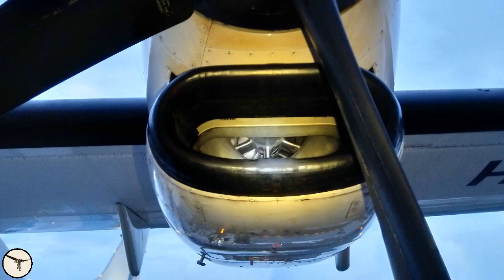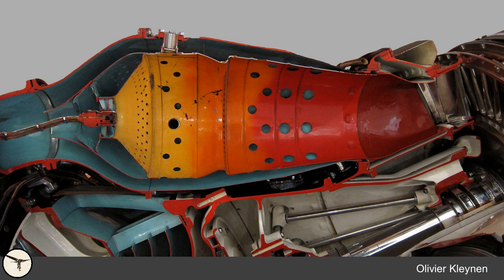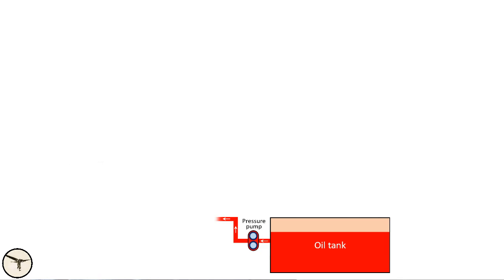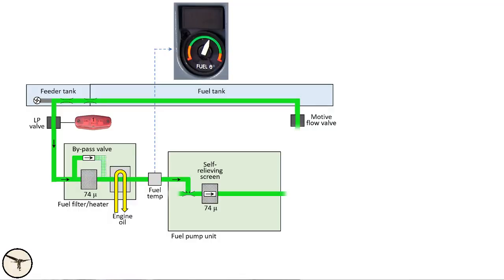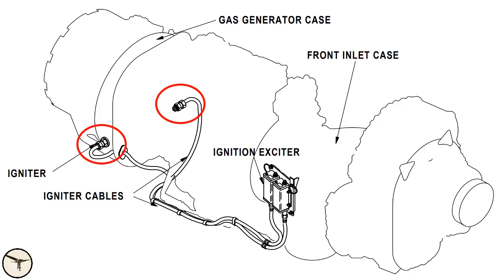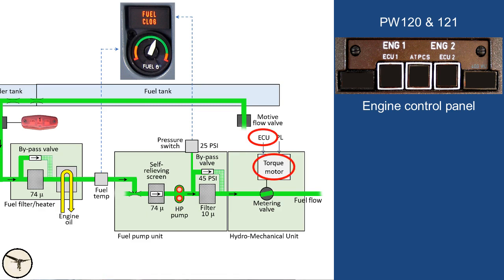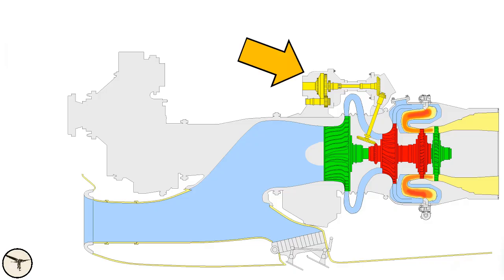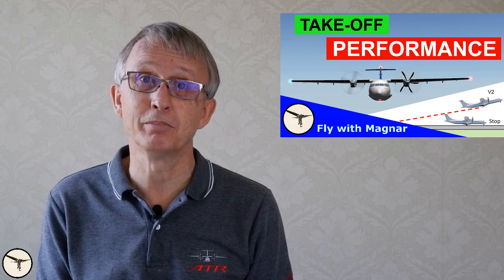ATR systems - Powerplant part 2 - Gas turbine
This is the second video in a series of four videos about the powerplant used by ATR aircraft. It gives a description of the heart of the engine, the gas turbine.

This video is not meant to give a fully detailed description of the system, but to give you an idea about who it works. Despite my effort to be as exact as possible, I might have made mistakes. If you find errors, please let me know, and I will address the corrections here:

1) The drawings show the turbine blades installed in the wrong direction. When viewed from behind, the HP turbine and the power turbine are rotating clockwise, and the LP turbine is rotating counter-clockwise. Here is a video from the engine manufacturer
2) At 06:30, the location of the ITT sensor is wrong. It is located behind the LP turbine.
3) At 11:02, it's not made clear that a low oil pressure indication from any of the two detectors will trigger a low oil pressure alert.
4) At 21:53, when describing ECU failure, the text in the "ECU" box changes to "EEC." It should be "ECU."